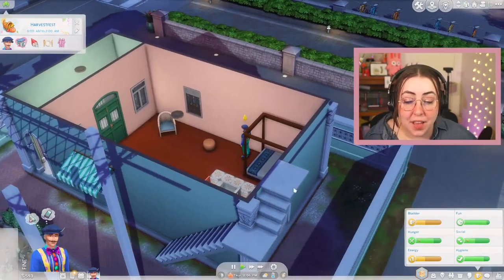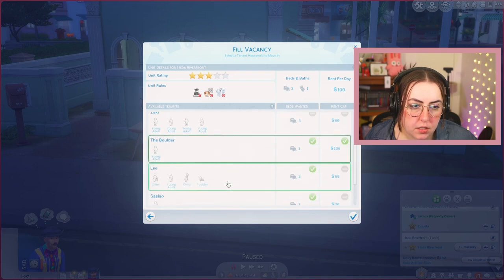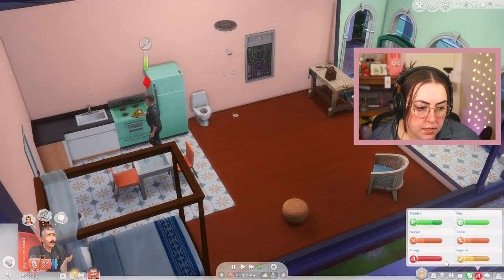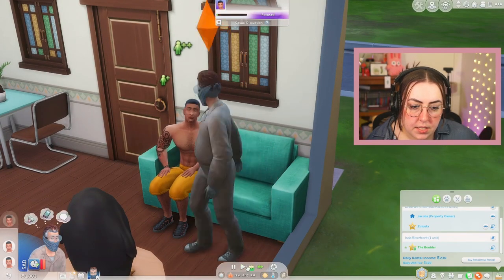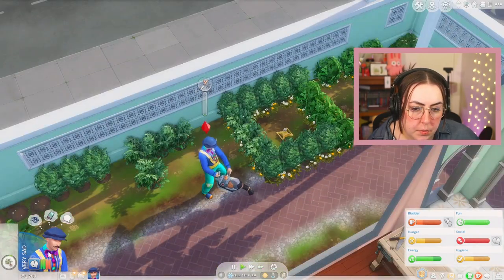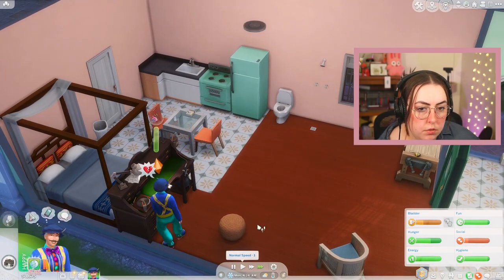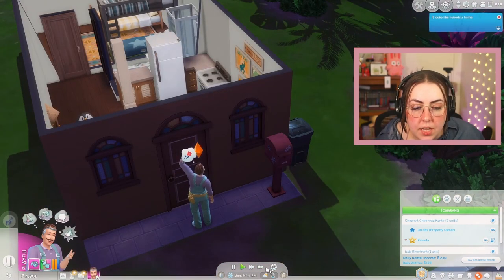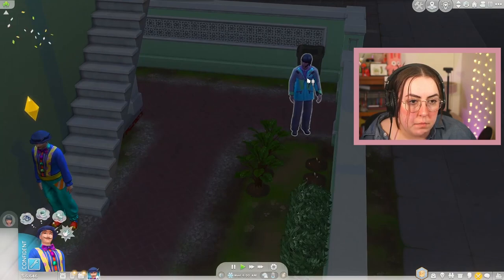DWAYNE JOHNSON IS IN THE SIMS?? || 100 Rentals Challenge Episode 4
Did anyone else know they put Dwayne Johnson in the sims???